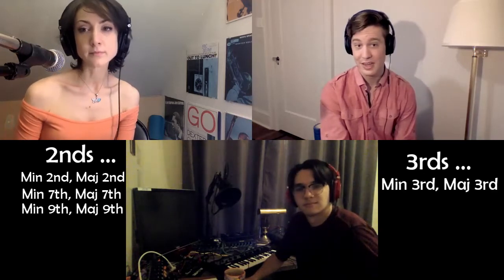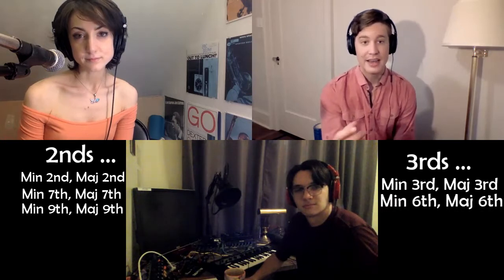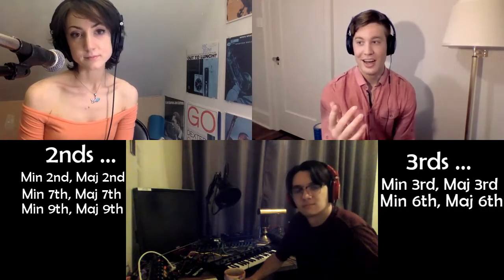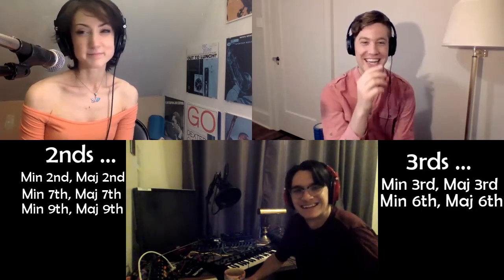EPISODE 2 - MUSICAL GAMES - That Crazy Music Show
Ever tired of practicing?? Want to expand your creativity when improvising? Are in the midst of a compositional rut?

Here are That Crazy Music Show, we have a strong belief that "limitations breed creativity"! With that we present to you: Musical Games!!

Guided by Oliver, Matilda, and Aidan, we dive into how choosing to limit yourself to using specific intervals can help create musical moods, open up new sounds, and even inspire you to come up with very unique ideas!

We hope you enjoy this episode of Musical Games, and maybe we'll play more musical games in the future! Enjoy!!

Unfortunately, Zoom is not always perfect, and can  sometimes lag the video vs. audio. Thank you for your patience!

Video Time Stamps:

0:08 - What's on the agenda?
1:08 - How are you using these intervals?

2:32 - 1st Piece (using 2nds) **Please wear headphones or use nice speakers for the best sound possible - we mix in stereo :D **
11:52 - What were we thinking?
13:37 -side tangent -  (Toronto Musicians) quiet shows at The Rex...Its been done!!

15:36 - 2nd Piece (using 3rds)
24:07 - Aidan's approach this intervallic game!
25:48 -- And Matilda's approach!
27:20 --- And Oliver's!

32:07 - Closing remarks